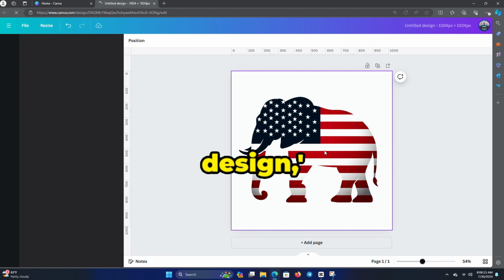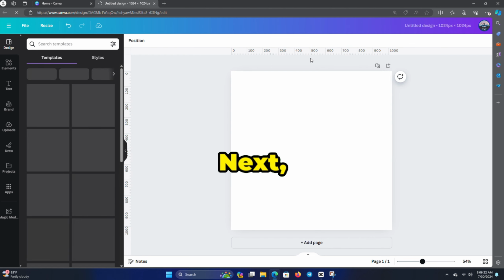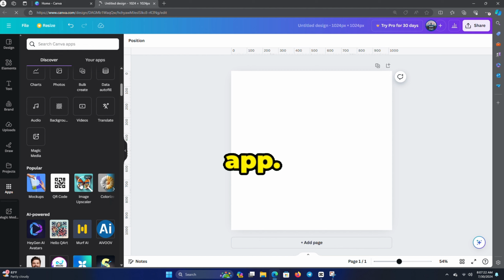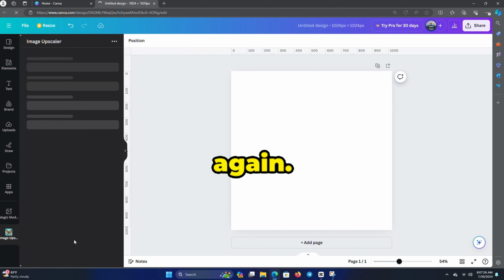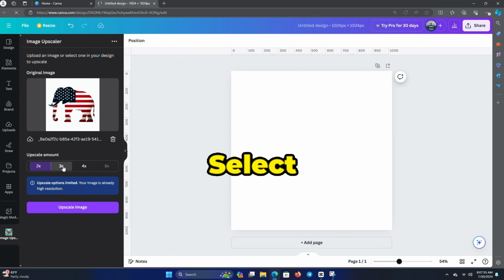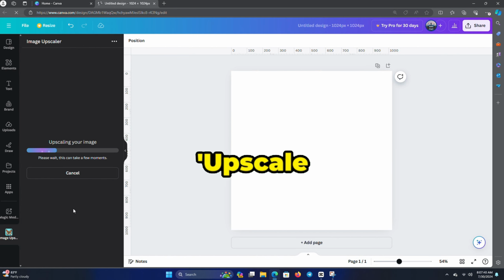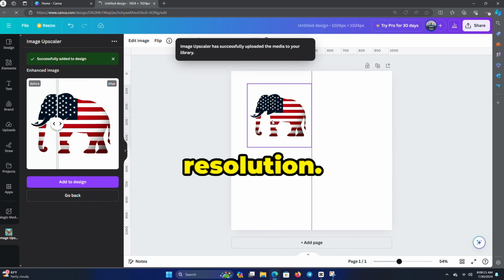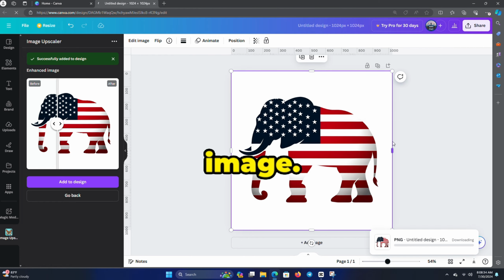Top-Secret AI Image Upscaler 2024 – Enhance Your Photos Instantly!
🚀 Boost Your Image Quality with This 2024 AI Upscaler (Secret Inside!)🚀

Hello, amazing creators! 🌟

Are you ready to take your image quality to the next level? In today’s video, I’m revealing a top-secret AI image upscaler that will transform your photos in 2024! 📸✨ This powerful tool enhances your images with just a few clicks, and you won’t believe the results!

🔍 What You’ll Discover:
1. Introduction – Why high-quality images matter.
2. The Secret AI Upscaler – Revealing the cutting-edge tool for 2024.
3. How It Works – A step-by-step guide to using this AI upscaler.
4. Before & After Comparisons – See the incredible difference!
5. Pro Tips – Get the most out of this amazing tool.

🔥 Why You’ll Love This Tool:
- Stunning Quality: Enhance your images to look professional.
- User-Friendly: Easy to use, even for beginners.
- Time-Saver: Quick results with minimal effort.
- Secret Weapon: Be among the first to use this 2024 gem!

👉 Watch till the end to discover how you can upgrade your photos with this secret AI upscaler!